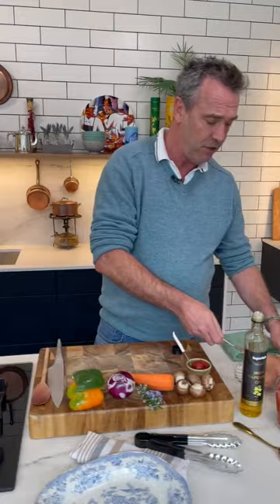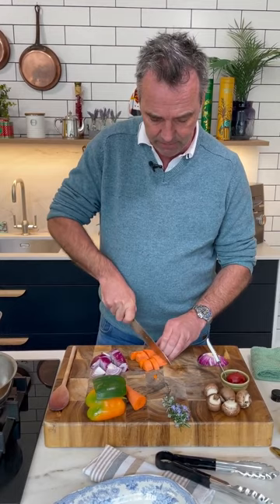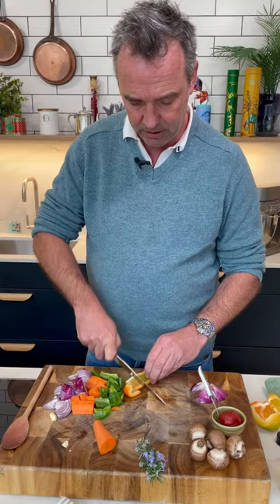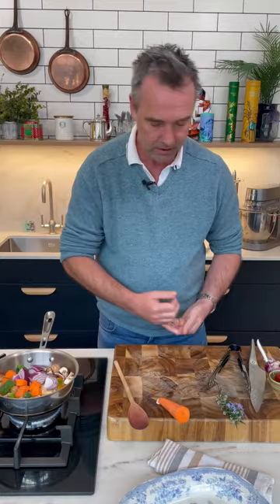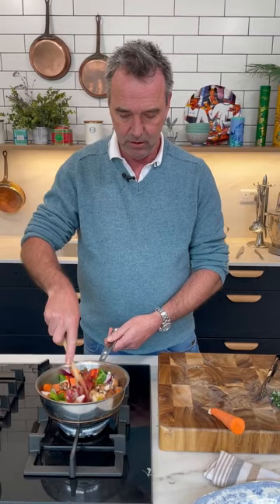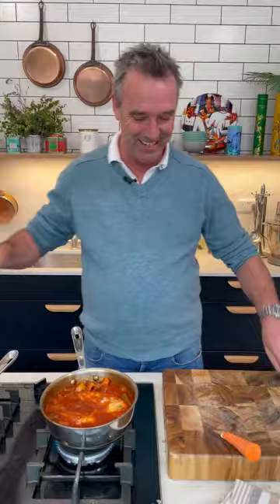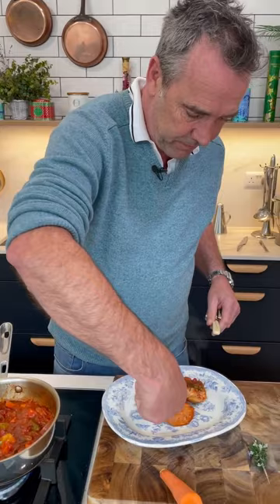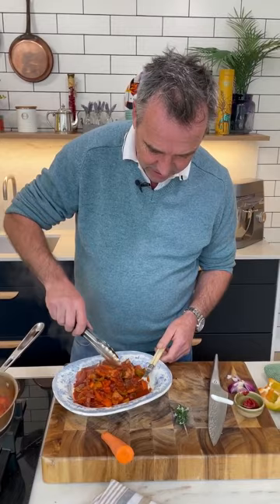Easy chicken breast Cacciatore!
Chicken breast Cacciatore
a tomato-based chicken casserole that can be prepared any day of the week.